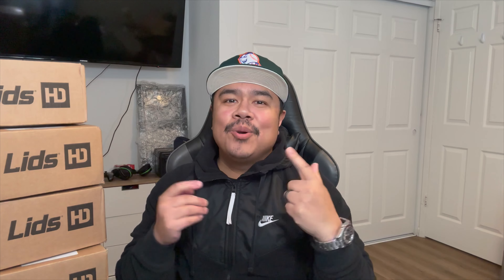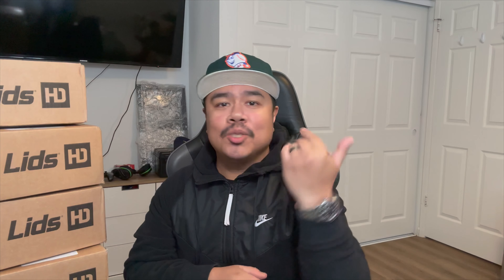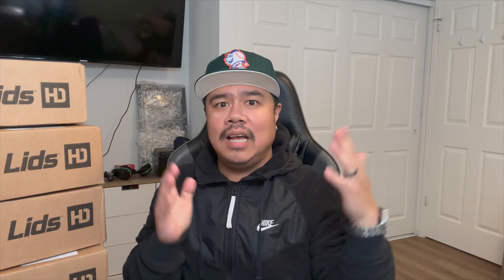Lids HD Unboxing Extravaganza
I been behind on unboxing a bunch of orders from Lids HD.  What better way to end my week with a 4 piece unboxing!

Track: Illusions - Anno Domini Beats